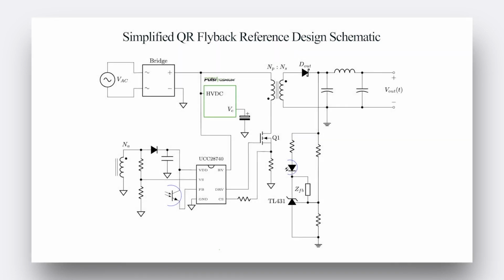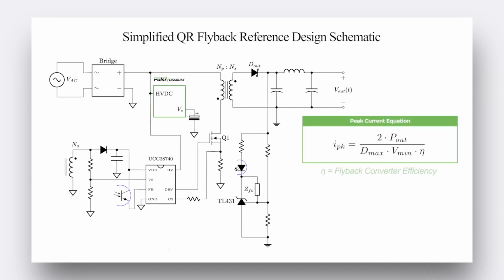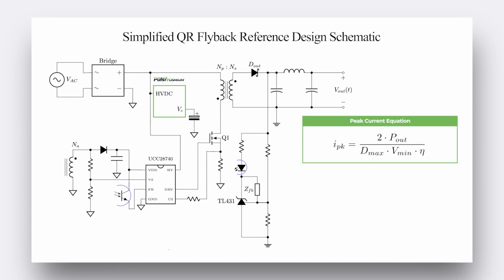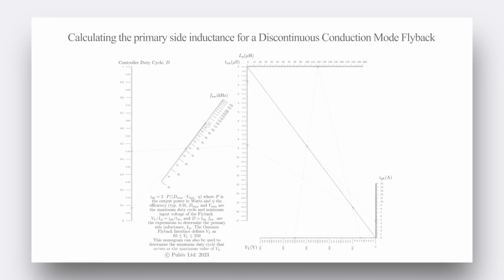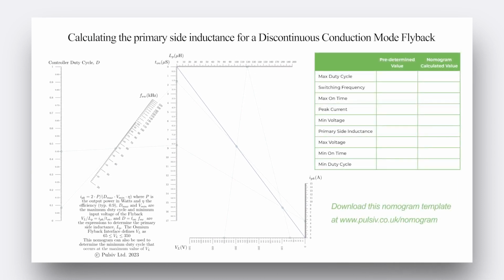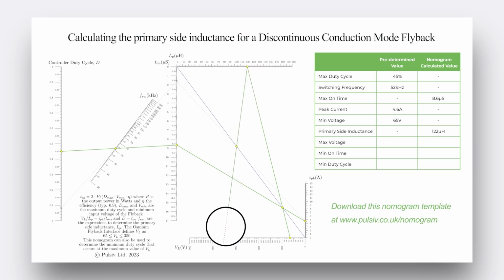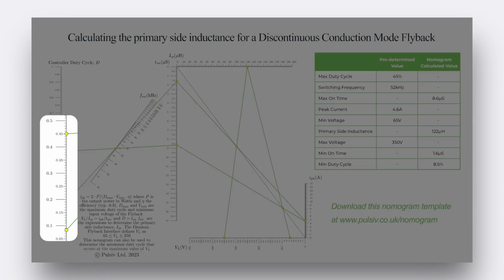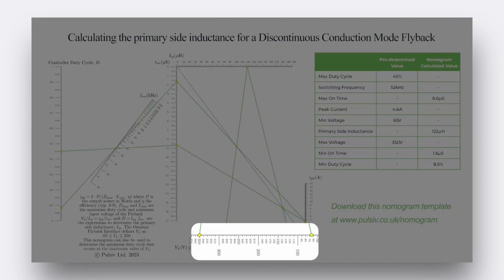Pulsiv - Designing and interfacing a Flyback with an OSMIUM AC to DC front end design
For power levels up to 150W, conventional quasi-resonant Flyback controllers can be used. There are some excellent guides on how to design Flyback converters provided by power supply controller manufacturers, and this guide is not intended to replace these. This guide is primarily to provide clarity on specifying the primary side inductance needed for discontinuous conduction mode, after which, the design of the Flyback can be completed using the documentation from the manufacturer.

For more information on Pulsiv OSMIUM technology, please visit our